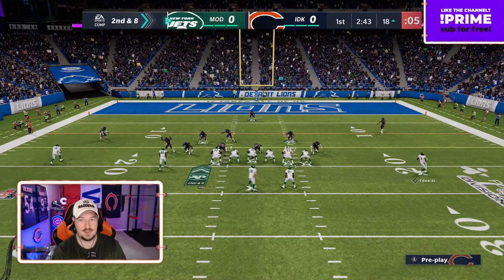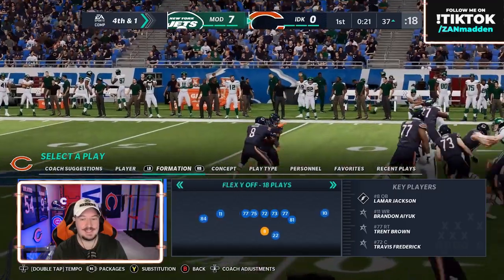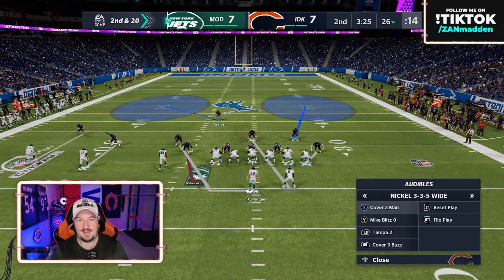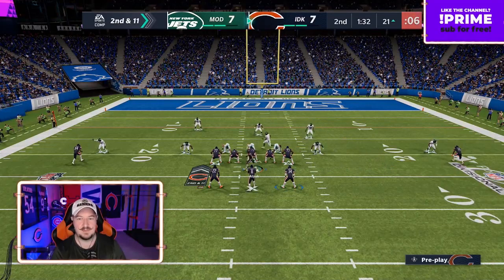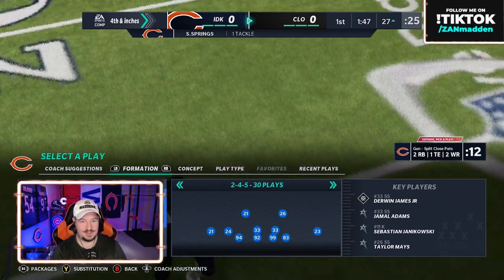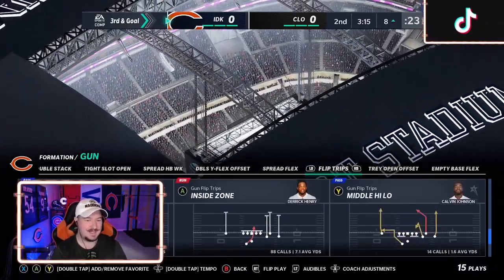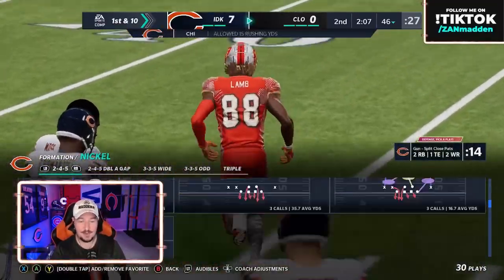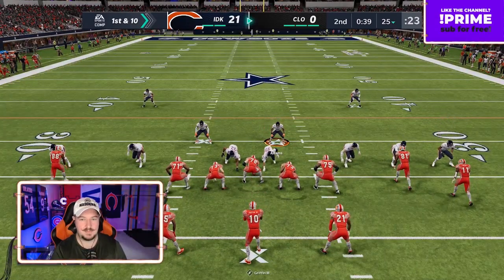ZEN with ZAN, Ep. 1 | Next Gen Madden Commentary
In this video, ZAN breaks down his thought process while playing a couple next gen games on Madden to prepare for Madden 22!